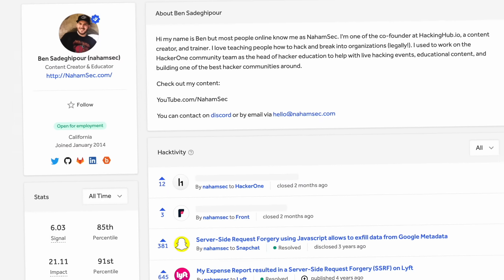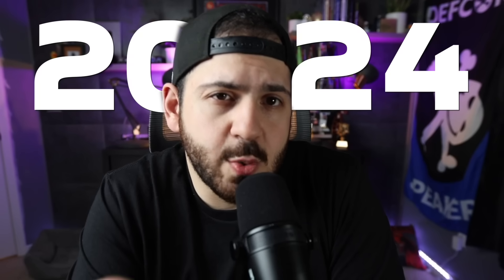If I Started Bug Bounty Hunting, I'd Do this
This video was inspired by Ali Abdaal's "If I Started a YouTube Channel in 2024, I'd Do This"

00:00 - Signup & Platforms
00:50 - Step 1: Get Going
03:00 - Get Good (Enough)
04:30 - Get Smart
05:55 - Contribute to the Community